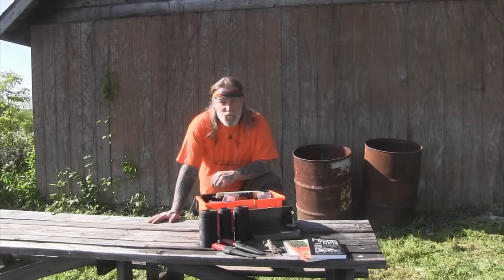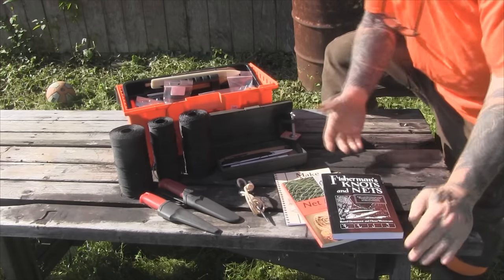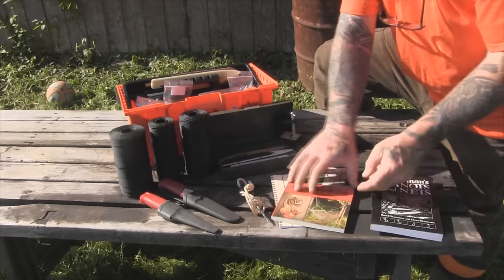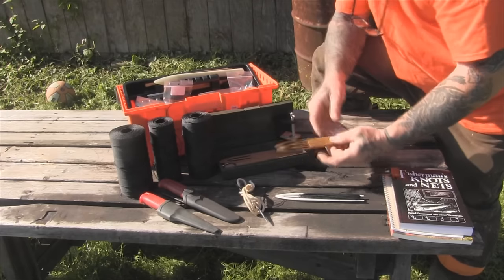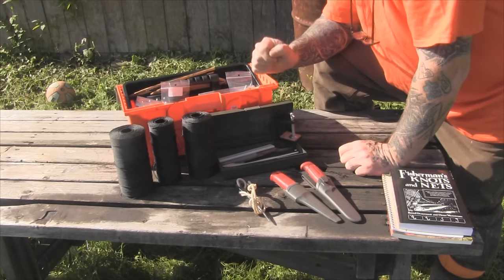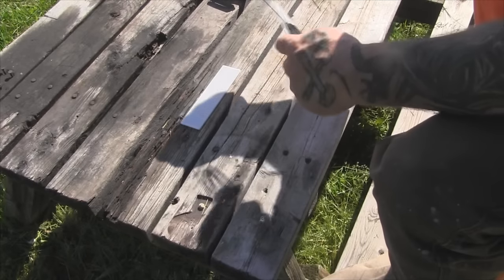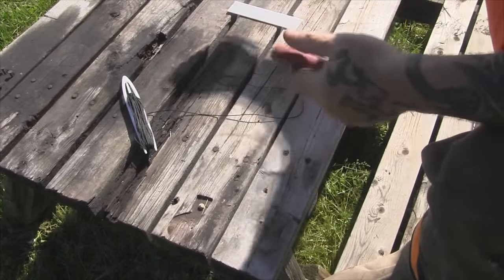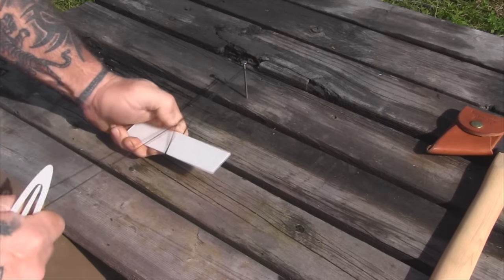The Sportsmans Workshop Net making Supplies